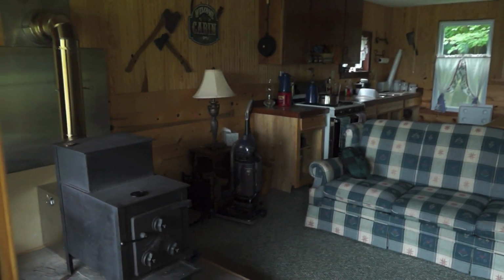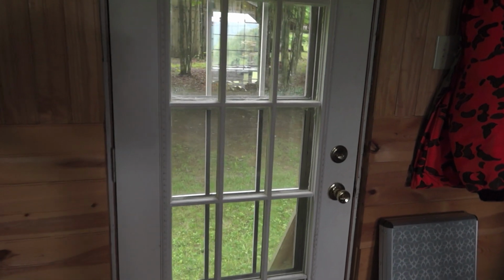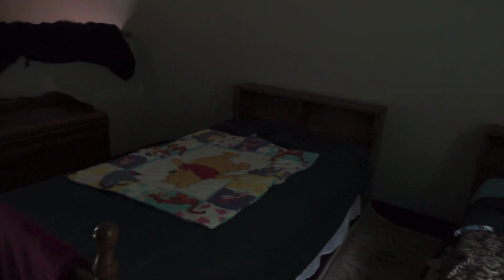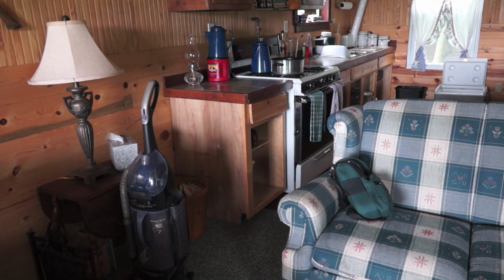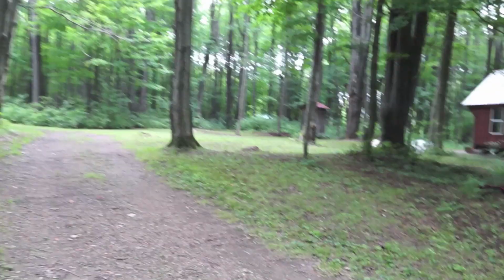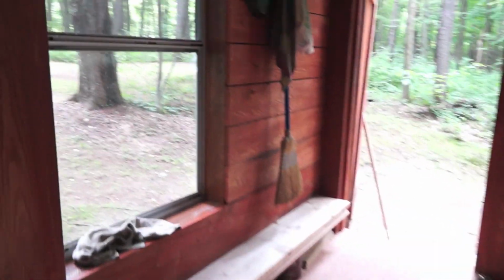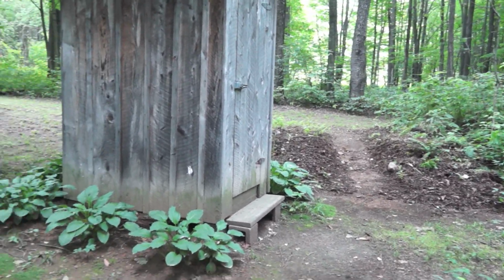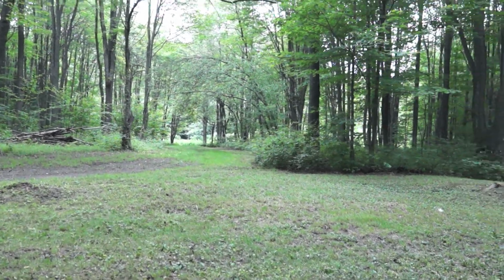Off Grid Cabin & Guest Cabin update tour and walk through 7-27-2013 part 2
This is the second part of my video for this week. I do a walk through of my cabin and the guest cabin... Sorry for the lighting... It was overcast and some of the rooms were dark...